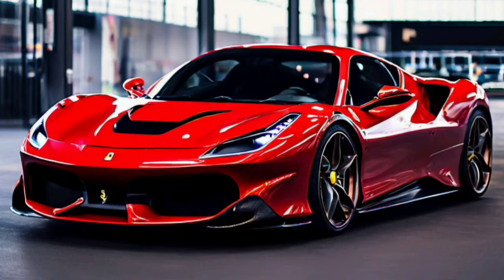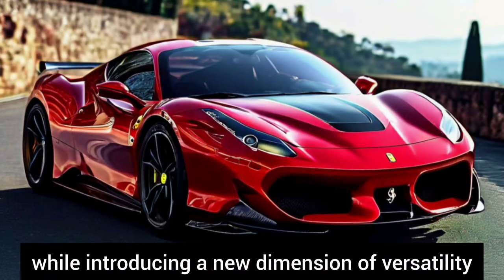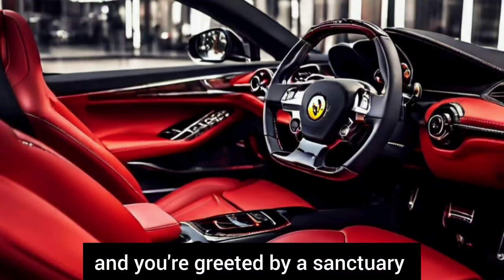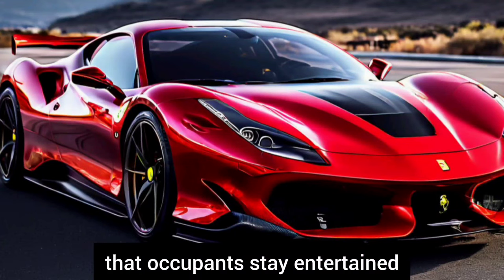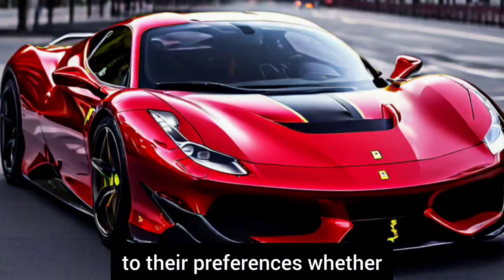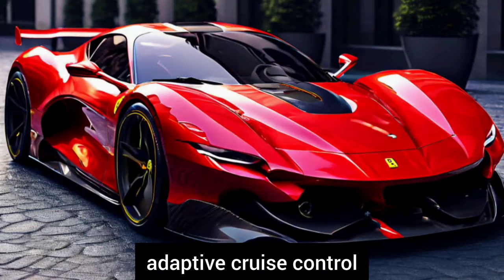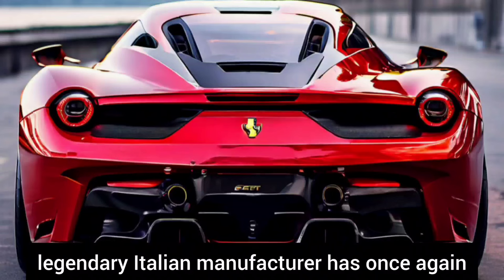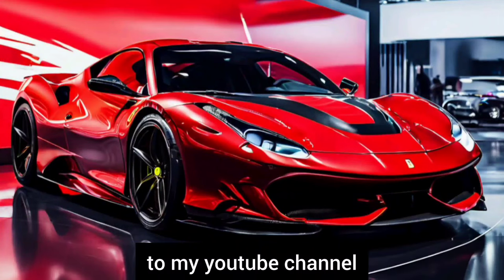Unveiling the Ferrari Purosangue: A Sneak Peek into Ferrari's First-Ever SUV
Today we're diving into the world of automotive excellence few names evoke as much reverence and excitement as Ferrari. With each new release the Italian marque pushes the boundaries of performance luxury and innovation. Enter the Ferrari Purosangue  a masterpiece of engineering and design poised to redefine the SUV segment.
Exterior:
The exterior of the Ferrari Purosangue embodies the brand's iconic styling cues while introducing a new dimension of versatility. Its muscular stance sculpted lines and aerodynamic profile convey a sense of power and agility. LED headlights with signature Ferrari styling illuminate the road ahead while sleek taillights accentuate the vehicle's dynamic presence. The Purosangue sits atop a set of meticulously crafted alloy wheels designed for both performance and aesthetics.
Interior:
Step inside the Ferrari Purosangue and you're greeted by a sanctuary of luxury and sophistication. The cabin seamlessly blends Italian craftsmanship with cutting edge technology creating an atmosphere of exclusivity and comfort. Premium materials such as fine leather carbon fiber and brushed aluminum adorn every surface while ergonomic seats provide support during spirited driving. A state-of-the-art infotainment system complete with intuitive controls and connectivity features ensures that occupants stay entertained and informed on every journey.
Performance:
Beneath the hood of the Ferrari Purosangue lies a masterpiece of engineering a potent powertrain that delivers exhilarating performance without compromise. Whether navigating winding mountain roads or cruising along the highway the Purosangue effortlessly combines brute force with precision handling. A range of advanced driving modes allows drivers to tailor the vehicle's behavior to their preferences whether seeking maximum performance or refined comfort. With blistering acceleration razor sharp handling and confidence inspiring braking the Purosangue sets a new standard for SUV performance.
Technology:
In true Ferrari fashion the Purosangue is equipped with a wealth of cutting edge technology designed to enhance both performance and convenience. Advanced driver assistance systems including adaptive cruise control and lane keeping assist provide an extra layer of safety and peace of mind. A suite of connectivity features keeps occupants seamlessly connected to their digital lives while premium audio systems deliver concert quality sound throughout the cabin. Additionally innovative aerodynamic enhancements optimize efficiency and stability at speed further elevating the driving experience.
Conclusion:
With the Ferrari Purosangue the legendary Italian manufacturer has once again raised the bar for what is possible in the world of high performance SUVs. Combining breathtaking design exhilarating performance and state-of-the-art technology the Purosangue is a testament to Ferrari's unwavering commitment to excellence. Whether conquering the open road or navigating the urban jungle this extraordinary vehicle offers a driving experience like no other a true embodiment of the Ferrari legacy.if you like this video please subscribe to my YouTube channel.
upcoming cars 2024
rewiews cars 2024
Future car 2025